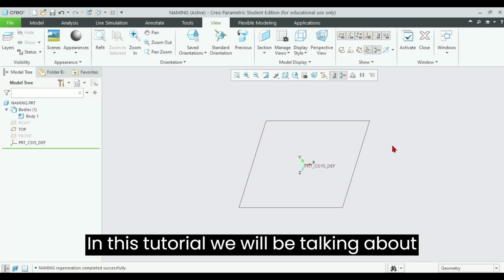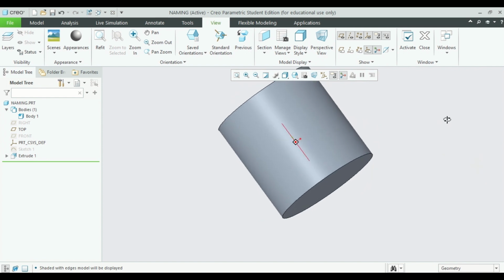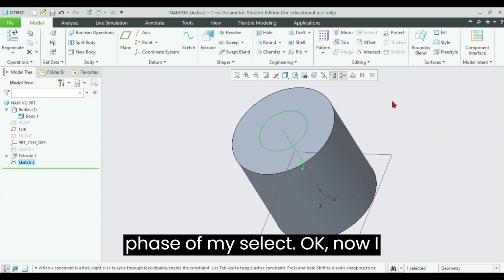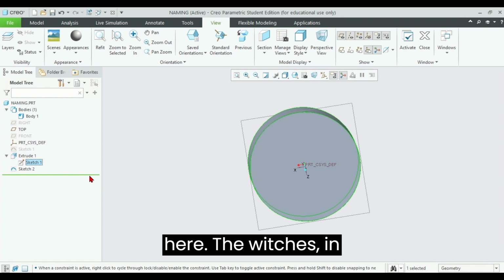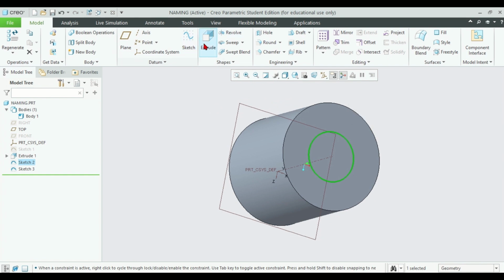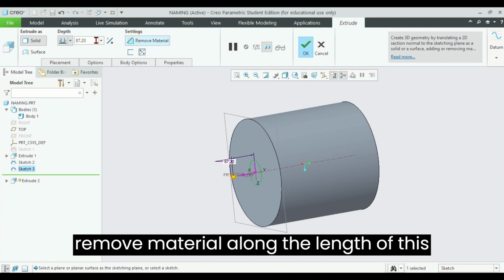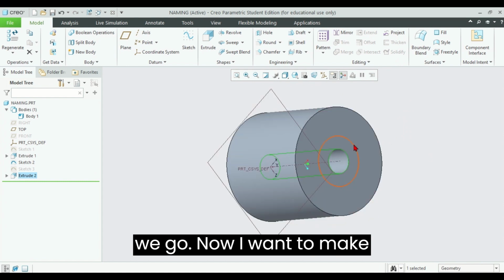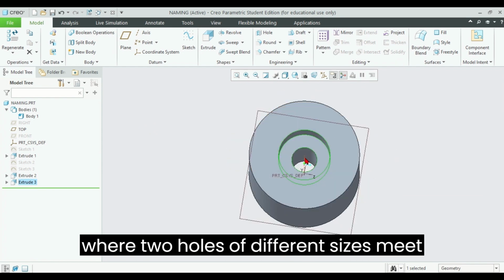8. Combining two holes of different sizes in CREO Parametric 7.0